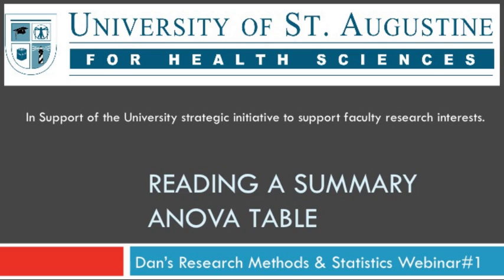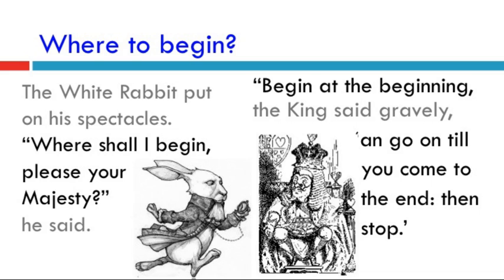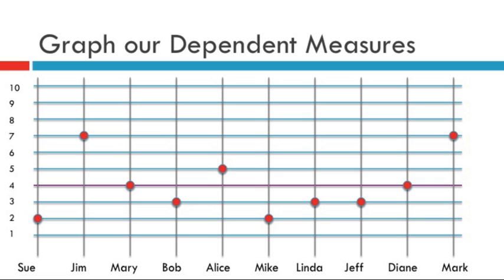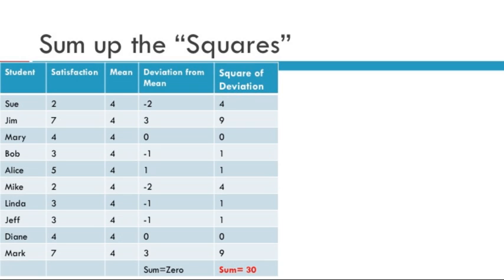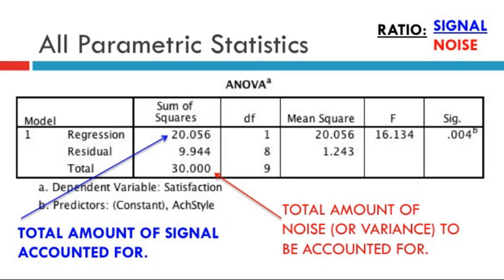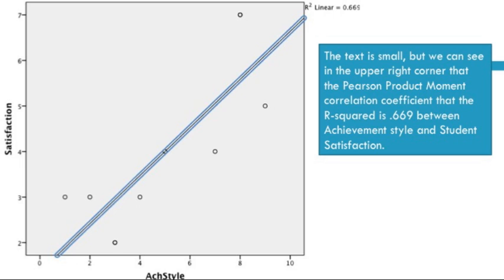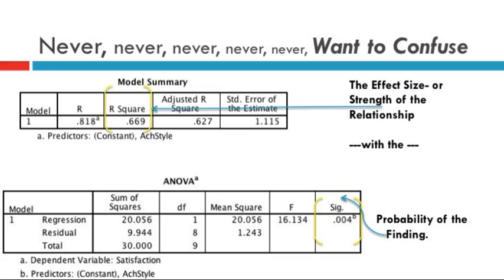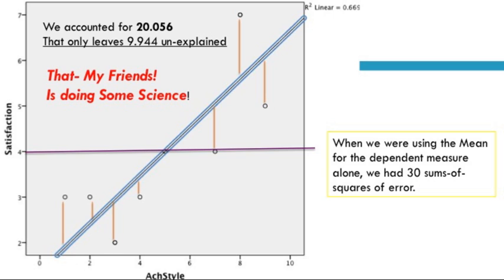USA.EDUStatWebinar_1.mp4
Reading Summary ANOVA Table, Best Linear Unbiased Estimators, R-squared, Total Sums of Squares, Sums of Squares due to Regression, Estimators of Best Fit, Doctorate of Education, Doctorate of Health Sciences, Associate Professor Daniel Lofald, Dean Cindy Mathena